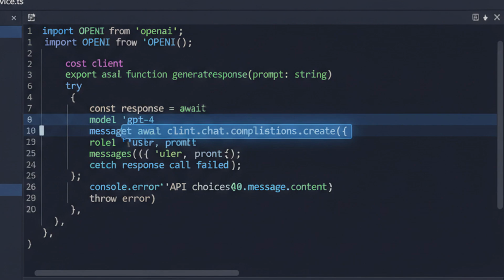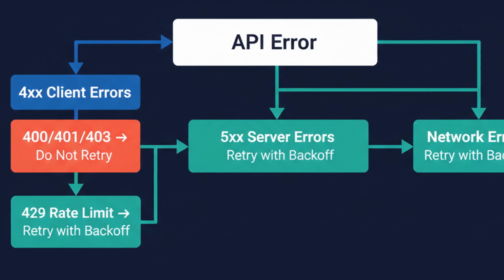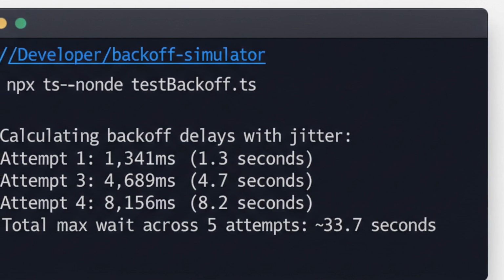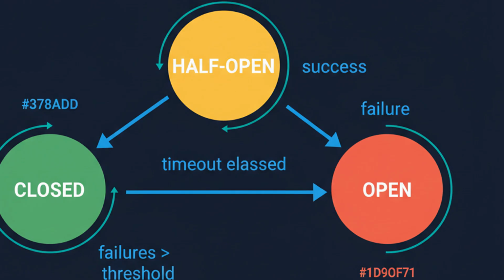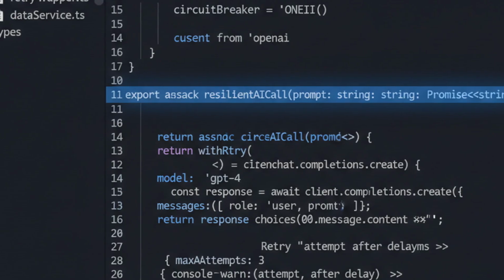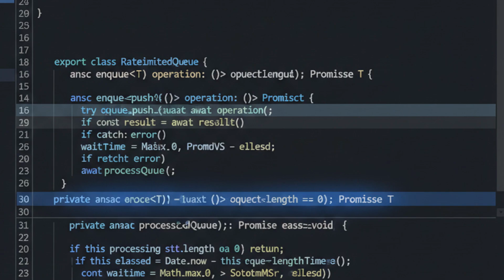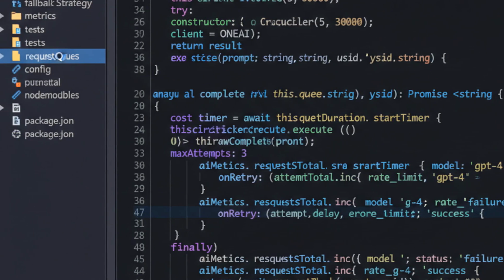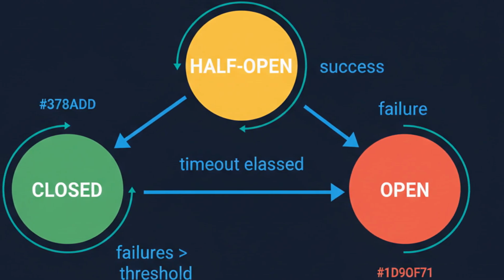AI API Rate Limits & Retries: Production Error Handling Guide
Your AI prototype works perfectly in development, but production is a different beast. Rate limits hit you at 3 AM, API timeouts cascade into user-facing errors, and that simple try-catch you wrote six months ago is now costing you customers. This video breaks down the exact patterns you need to handle OpenAI, Anthropic, and other AI API failures gracefully — so your application stays resilient when the inevitable happens.

We cover the anatomy of rate limit responses, exponential backoff with jitter, circuit breaker patterns, retry budgets, idempotency keys, graceful degradation strategies, and how to build a production-ready API client wrapper from scratch. You will see real TypeScript code for every pattern, actual error responses from AI providers, and the monitoring setup that tells you when things go wrong before your users notice.

Watch our LLM observability video next to complete your production toolkit. Drop a comment with your worst AI API horror story — I read every single one.

📚 CHAPTERS

00:00 Introduction
00:00 The Hidden Cost of Naive Error Handling
00:45 Understanding Rate Limit Response Anatomy
01:25 The Error Taxonomy You Need to Know
02:15 Building a Typed Error Classifier
03:00 Exponential Backoff — The Core Algorithm
03:55 Visualizing Backoff in Action
04:30 The Retry Wrapper Pattern
05:20 Using the Retry Wrapper with OpenAI
06:05 The Circuit Breaker Pattern
07:00 Implementing a Circuit Breaker Class
07:50 Combining Circuit Breaker with Retries
08:35 Idempotency Keys for Safe Retries
09:25 Graceful Degradation Strategies
10:15 Request Queuing with Rate Limit Awareness
11:10 Monitoring and Alerting Setup
12:00 Production Client — Putting It All Together
12:55 Common Mistakes to Avoid

ai api rate limits openai error handling exponential backoff tutorial circuit breaker pattern production ai applications